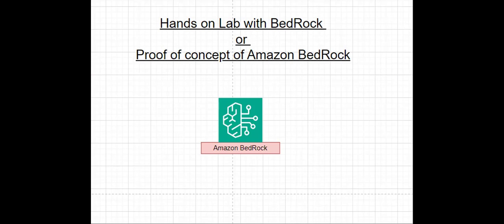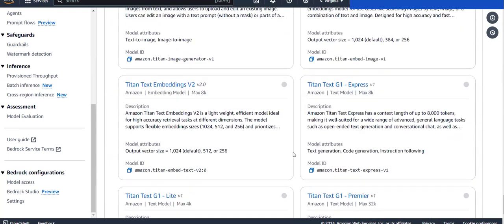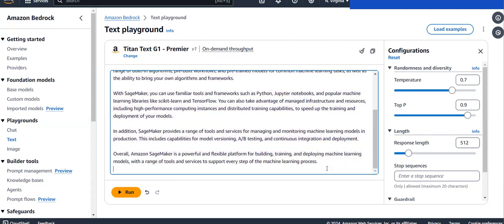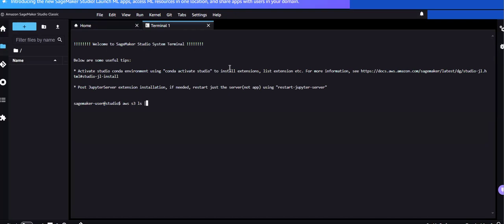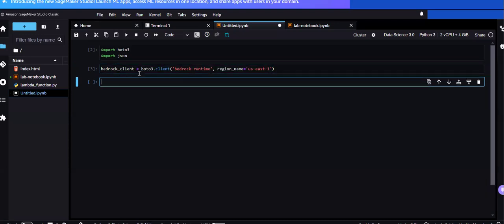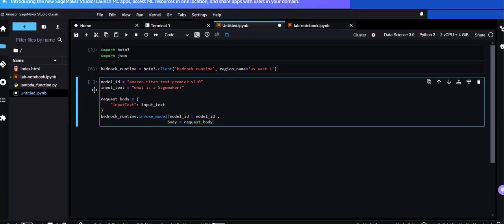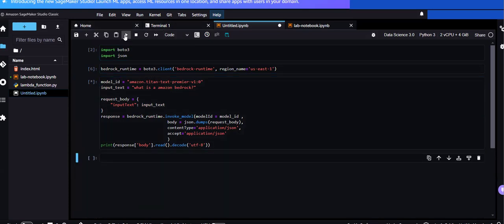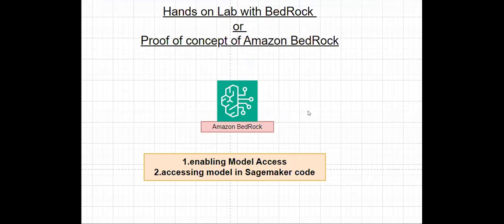Hands-On Lab with Amazon Bedrock,Enabling FM Model Access & Accessing Models in SageMaker Code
### Video Title:
"Hands-On Lab: Enabling Model Access with Bedrock, Using Bedrock Text Playground & Accessing Models by Model ID in SageMaker Code"

### Description:
In this hands-on lab, we explore how to enable model access using AWS Bedrock, leverage the Bedrock Text Playground for interactive model testing, and access models by Model ID in SageMaker code. This tutorial is perfect for AI developers and data scientists who want to streamline their model deployment and access workflows. Learn to integrate Bedrock with SageMaker for efficient model management and get practical experience with real-world applications.